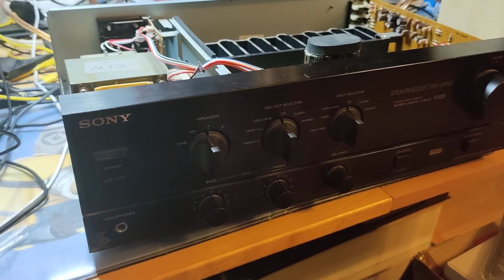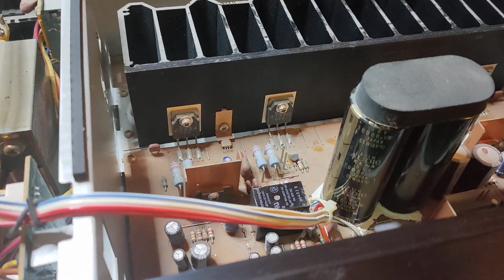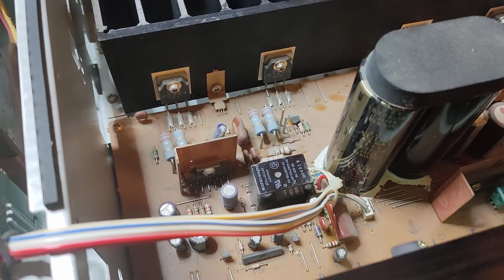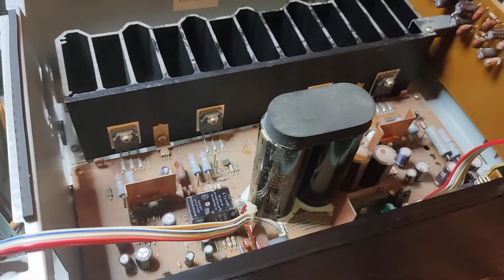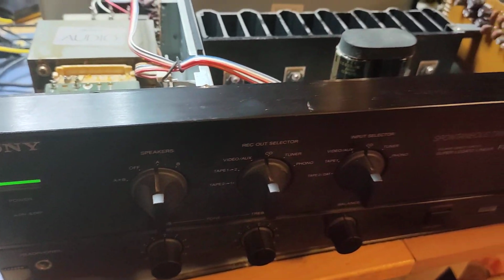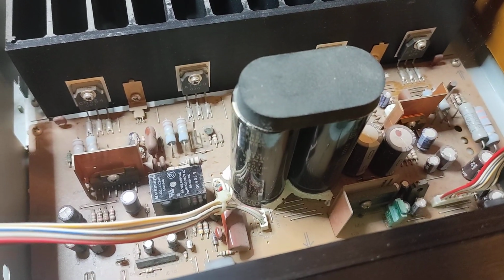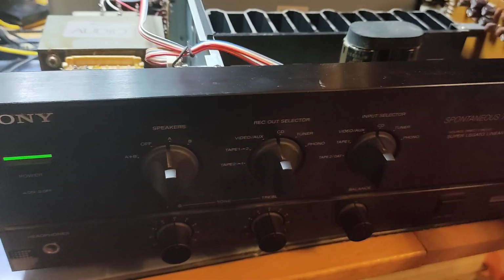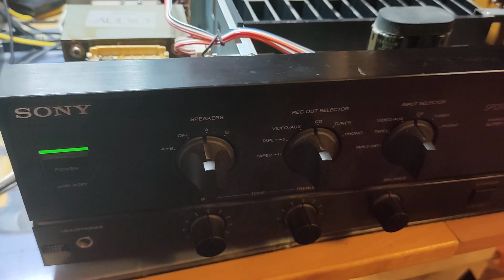Sony F220 bad soldering, only one channel works